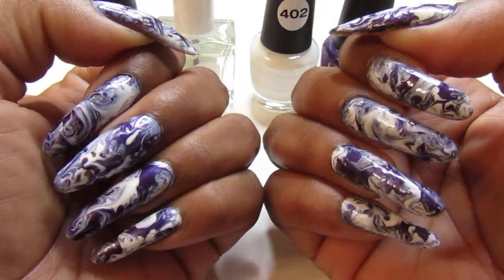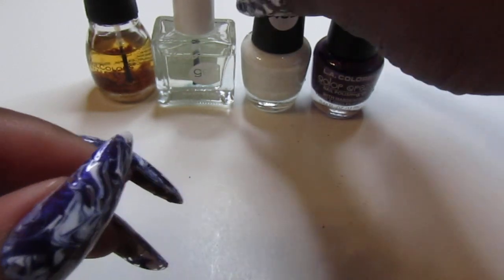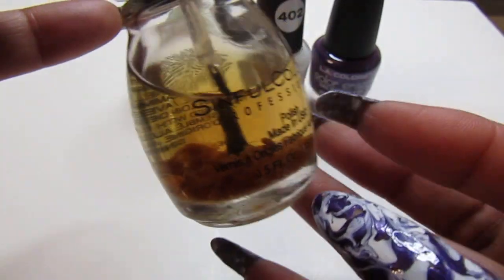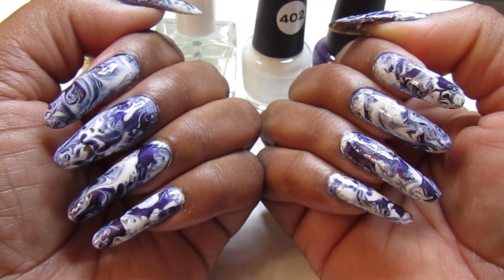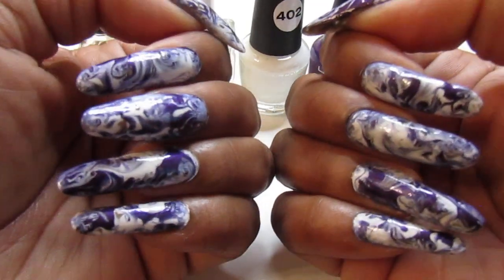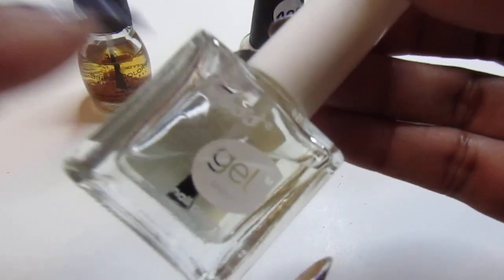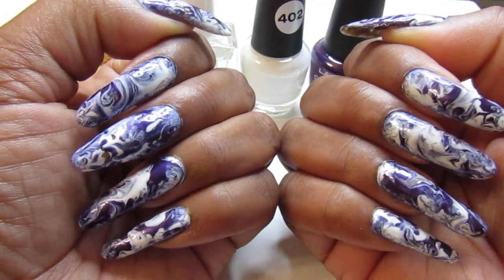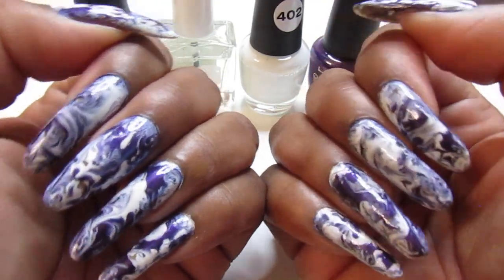DIY Manicure @ Home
Polish Used:  LA Colors Color Craze Wild Memories and Energy Source, DIY Garlic Base Coat and Kiss Gel Top Coat.